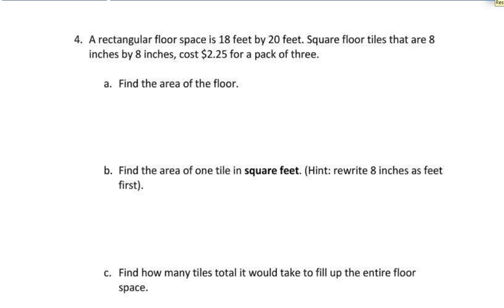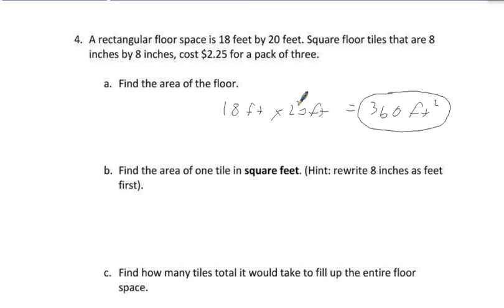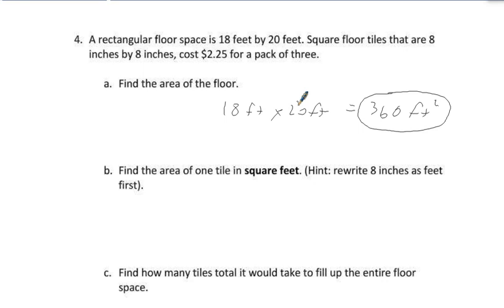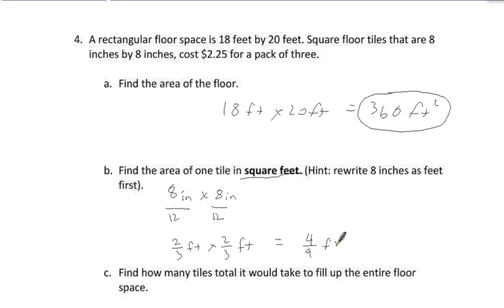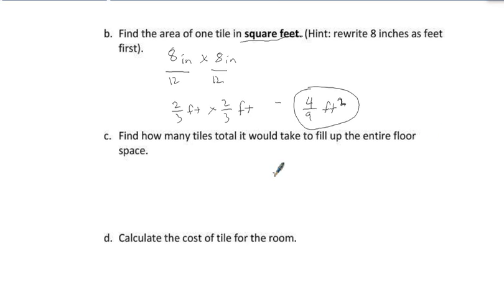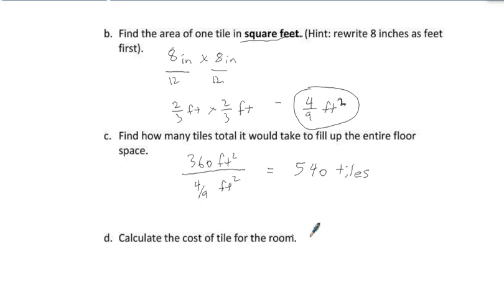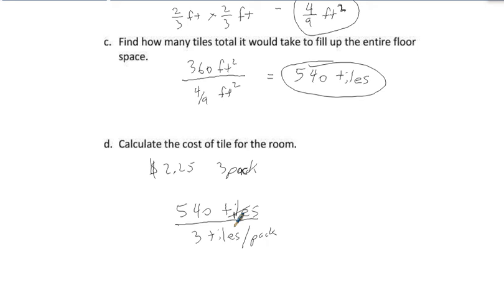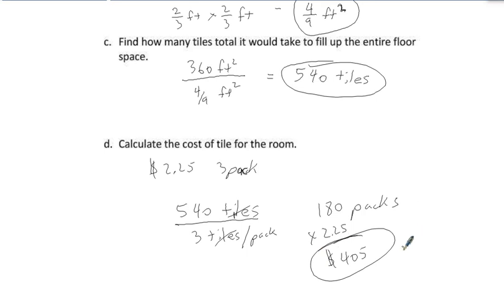Geo6 - Flooring Area Questions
This video will supplement the challenge questions given in week one of the COVID-19 online instruction of Geometry Unit 6.